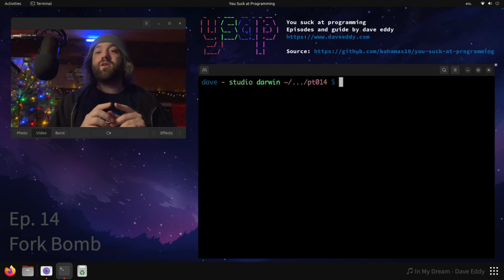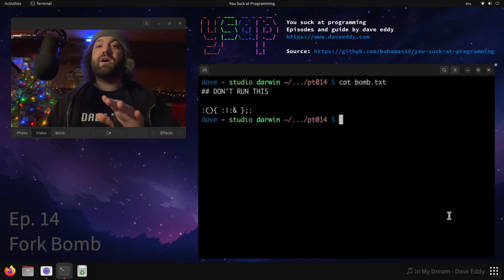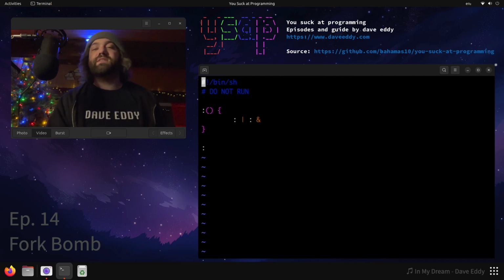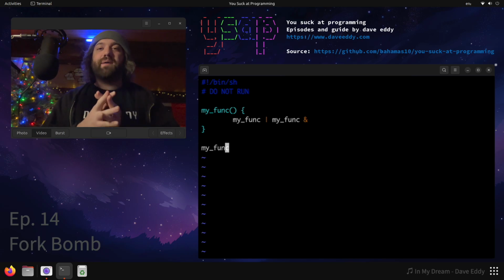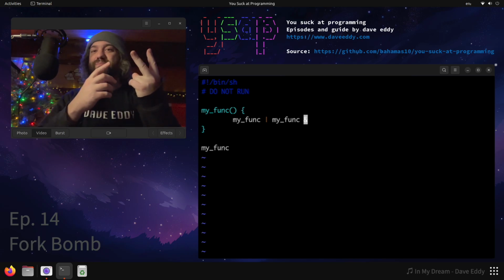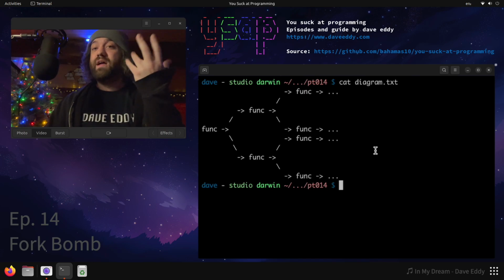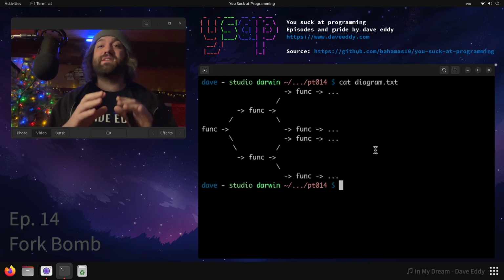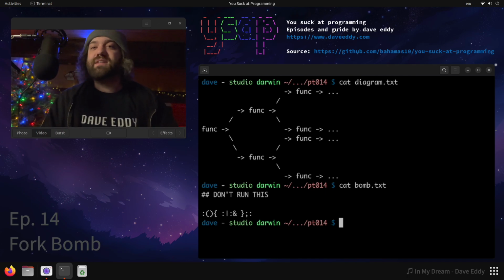Explaining a Unix Forkbomb - You Suck at Programming #014